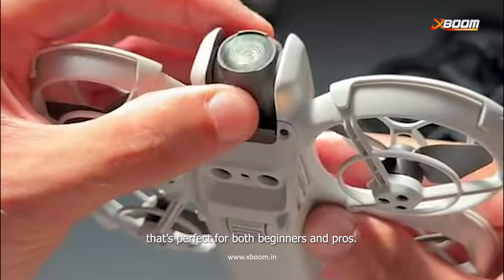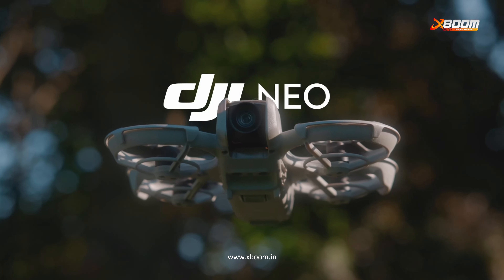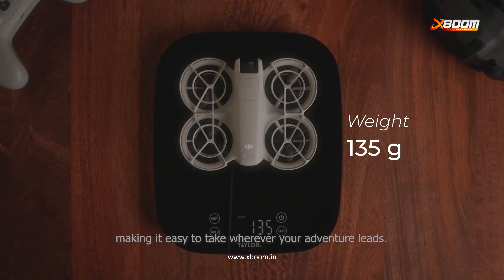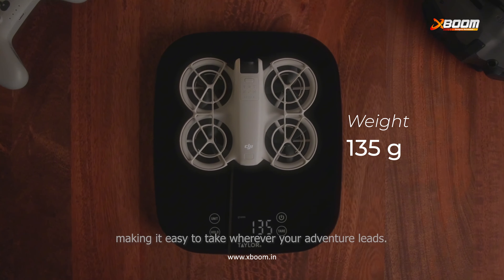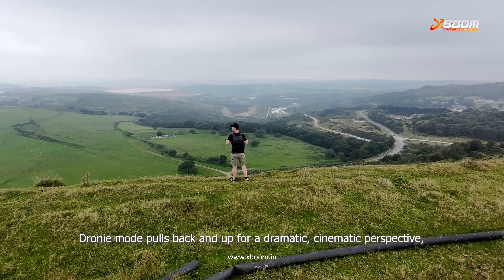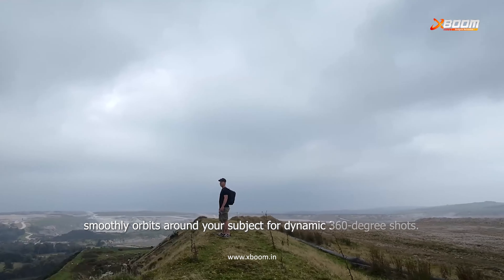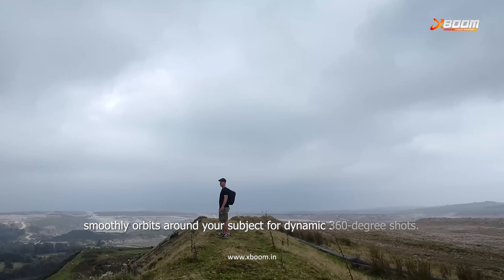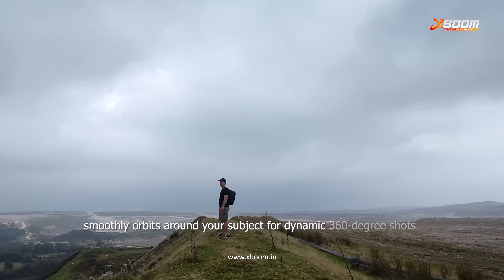Meet the DJI Neo | Xboom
Discover the Power of DJI Neo! 🚁✨ Featuring advanced stabilization, 4K ultra-HD video, and intelligent flight modes for seamless control. Perfect for beginners and pros alike. Ready to elevate your drone game? 🛒